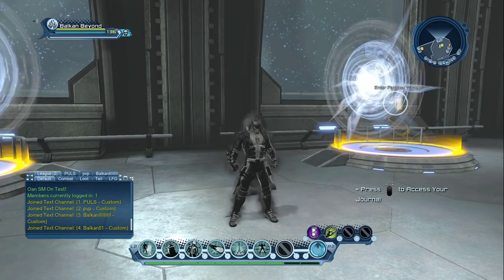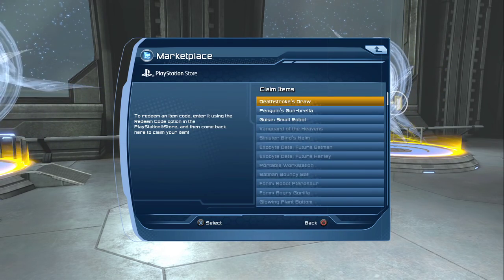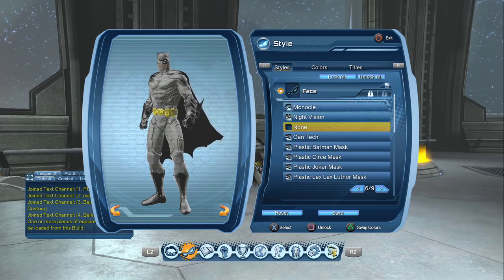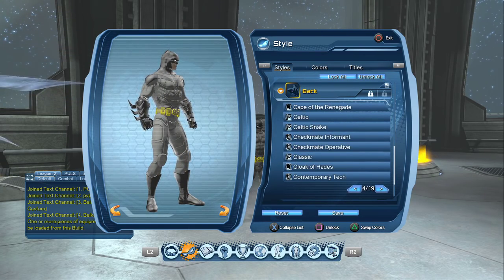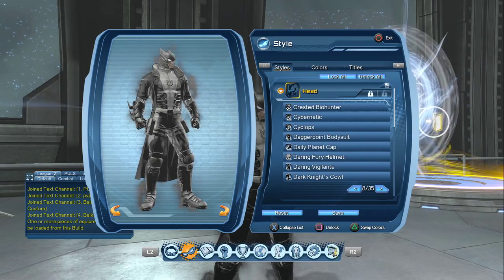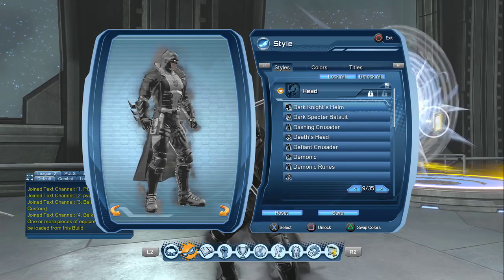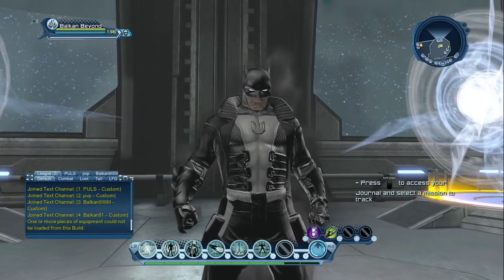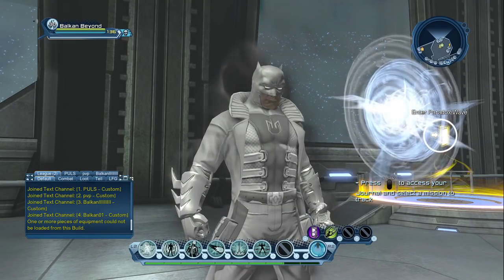DCUO - NEW BATMAN COWL MASK